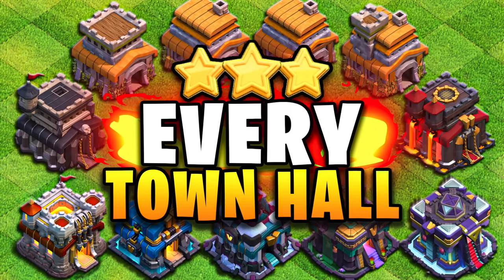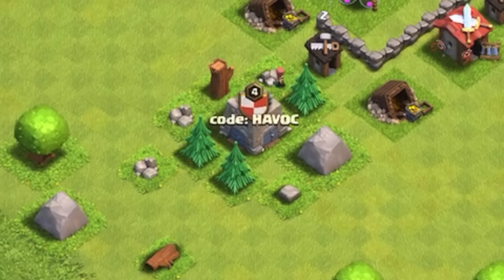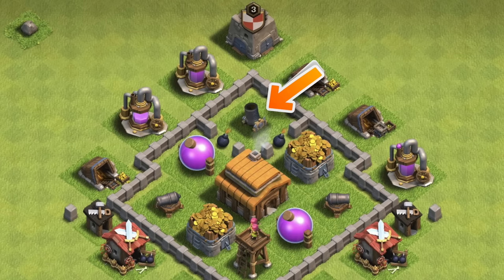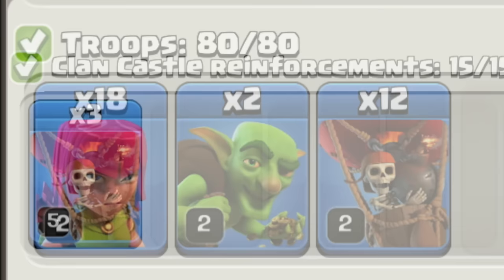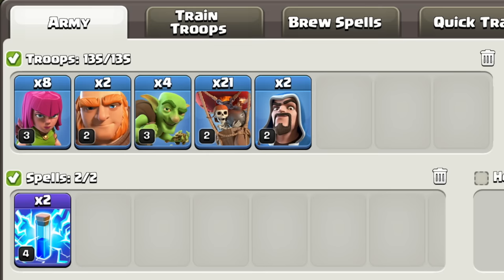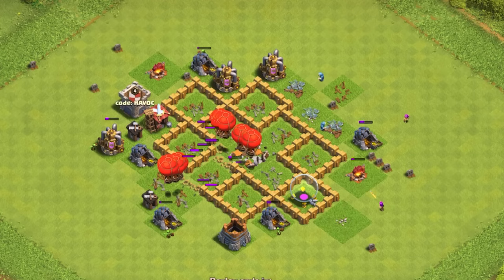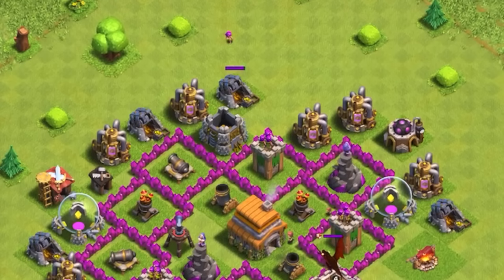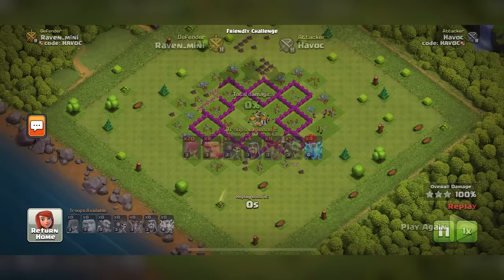Easiest Strategies for EVERY Town Hall in Clash of Clans!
A Guide for Every Town Hall Level in Clash of Clans! Today Havoc Gaming will discuss attack strategies for all TH levels, 3-star armies that can 100% bases in trophy pushing, for war and farming Whether you are a beginner or an advanced player, this video aims to provide an ultimate guide for Clash of Clans!

Thank you for using Code 'Havoc' in Clash of Clans to support me!

Video Chapters:
0:00 Intro
0:24 Town Hall 2
1:14 Town Hall 3
2:07 Town Hall 4
2:59 Town Hall 5
3:59 Town Hall 6
5:28 Town Hall 7
6:42 Town Hall 8
8:27 Town Hall 9
10:34 Town Hall 10
12:27 Town Hall 11
14:57 Town Hall 12
16:54 Town Hall 13
18:47 Town Hall 14
21:07 Town Hall 15
23:12 Outro